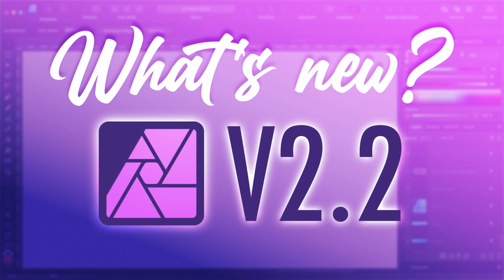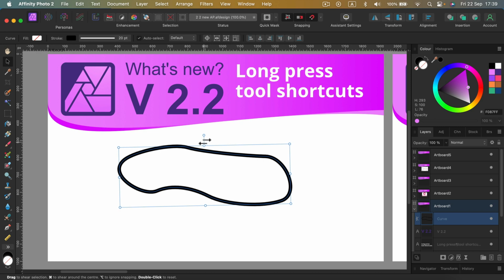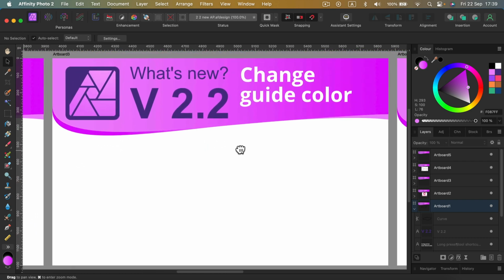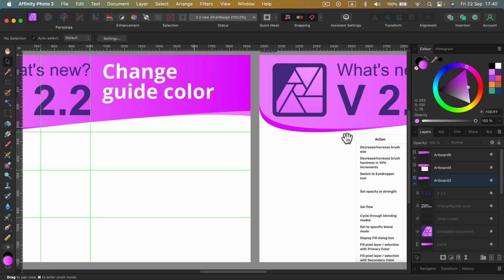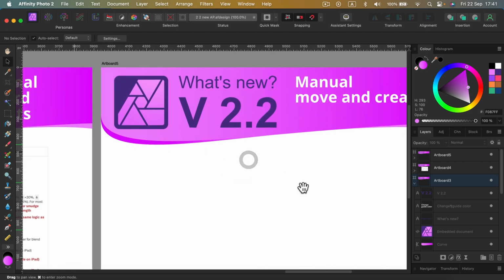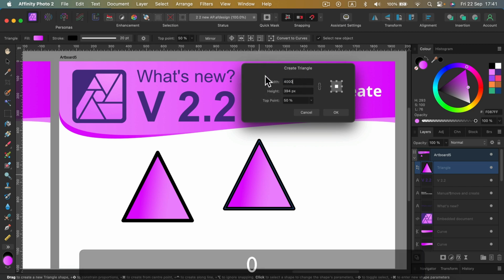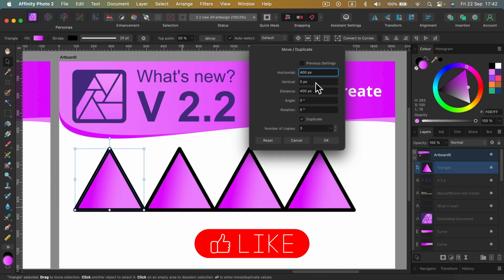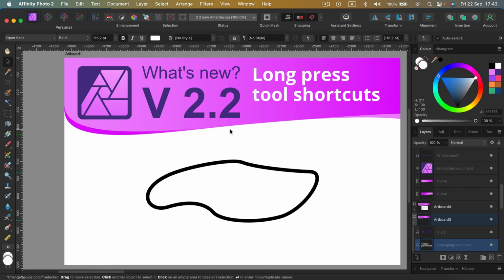What's New in Affinity Photo 2.2? September 2023 Update Explained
Affinity 2.2 is finally out! Let's check what's new in this version of the software, if you found value in this video please click the LIKE button, Thanks!